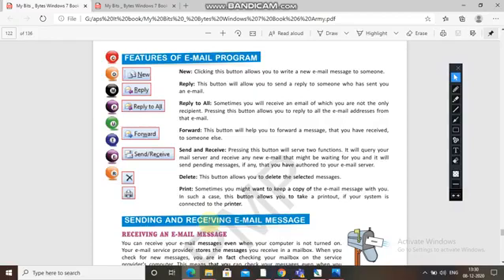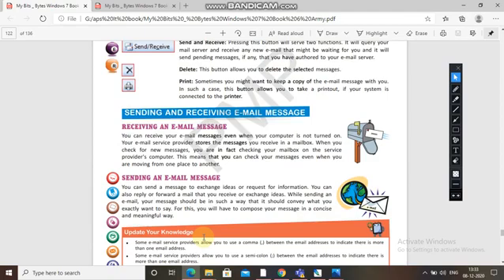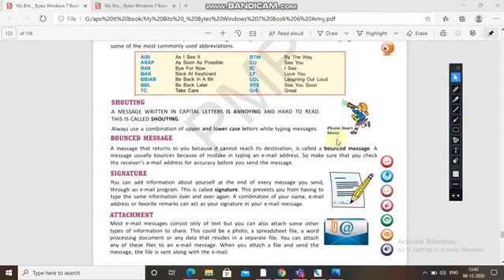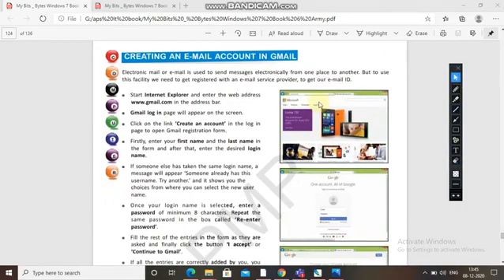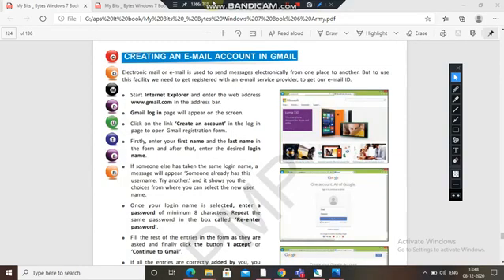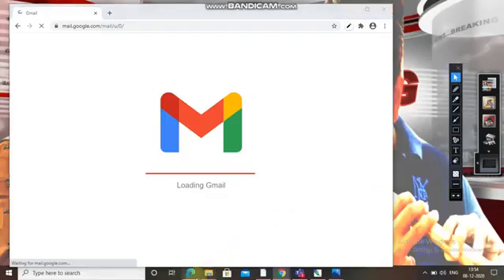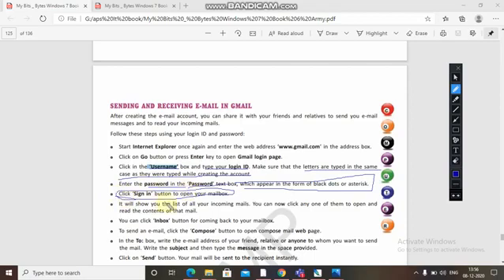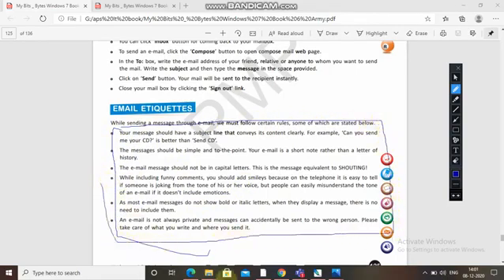Class VI computer 13-02-2021 By Atul Mishra